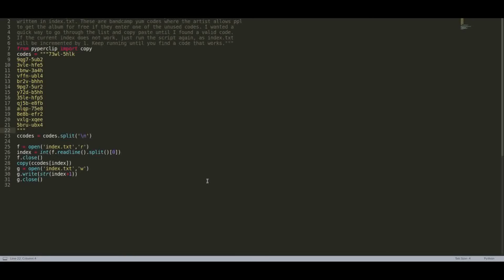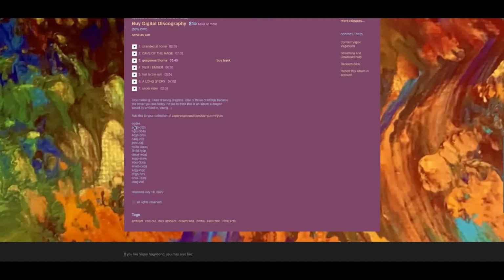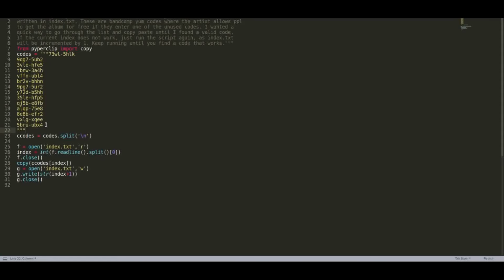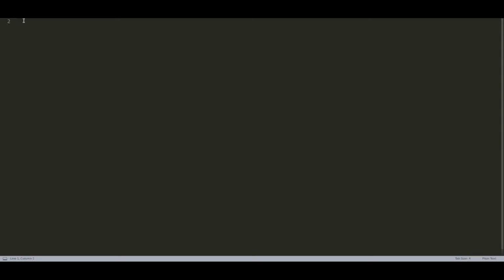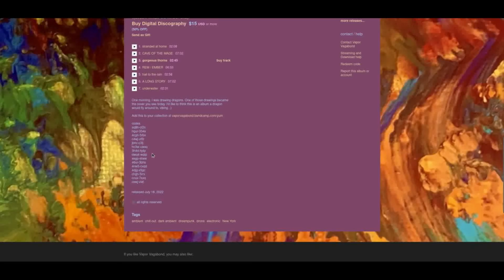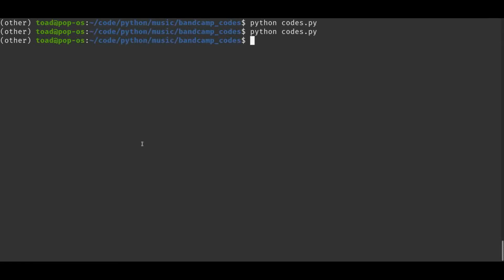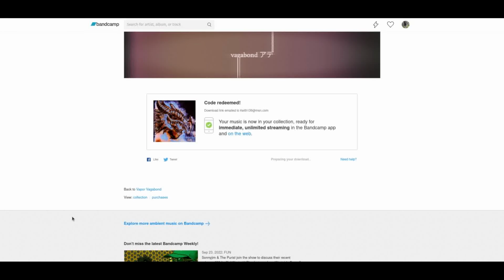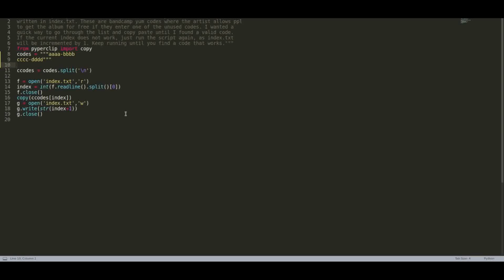Bandcamp yum hack with python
This video shows a quick hack for Bandcamp that uses python. Bandcamp yum allows artists to give away a select number of albums away via codes that fans have to enter. The problem is that you never know which codes have already been used. The hack here allows one to quickly iterate through all the codes until one is found to work. Code and input file below:
Python
from pyperclip import copy
codes = """aaaa-bbbb
cccc-dddd"""

ccodes = codes.split('\n')

f = open('index.txt','r')
index = int(f.readline().split()[0])
f.close()
copy(ccodes[index])
g = open('index.txt','w')
g.write(str(index+1))
g.close()

index.txt
0